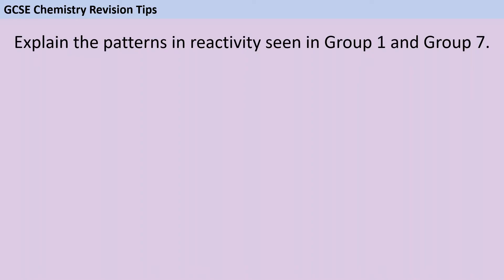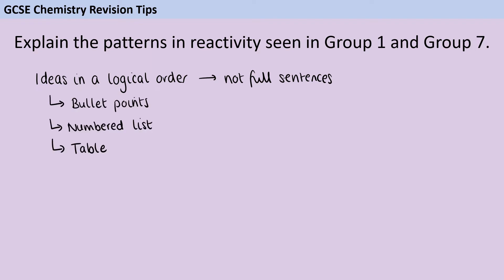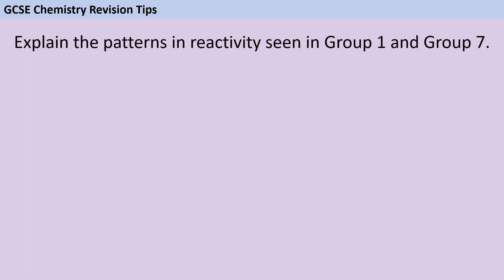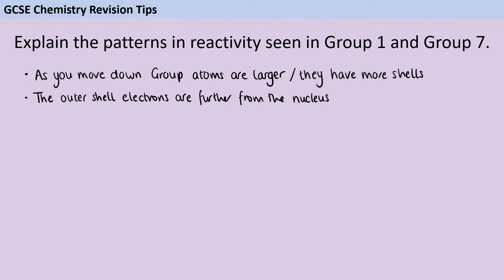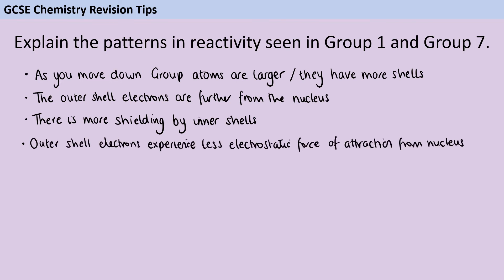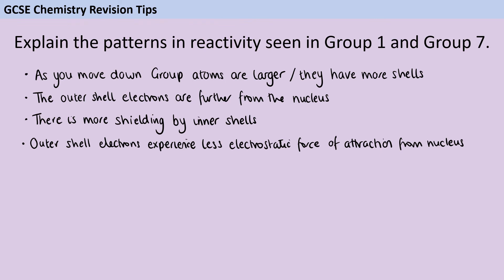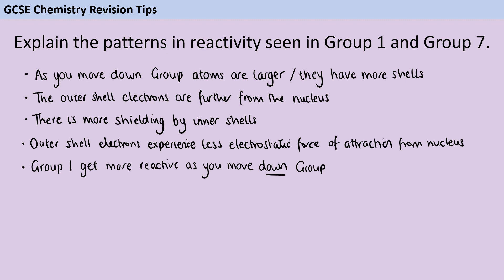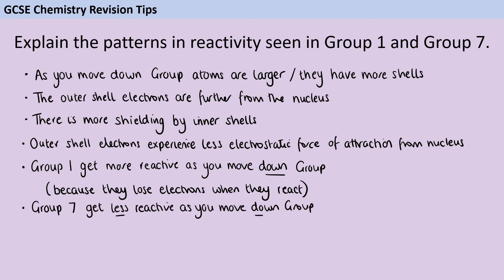Dr de Bruin's AQA 6 mark science challenge - Day 32 - Reactivity of Group 1 and Group 7